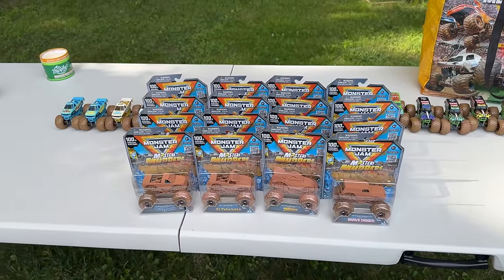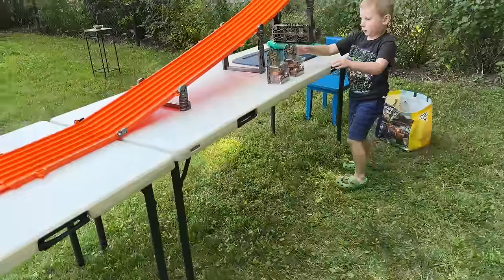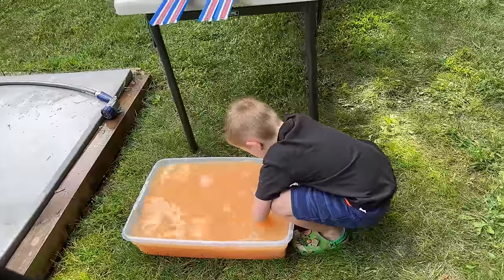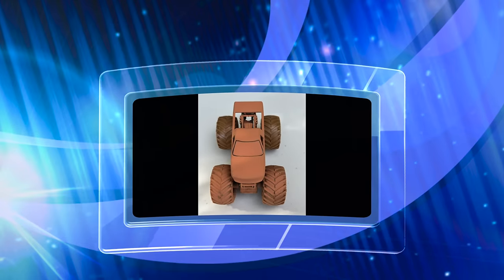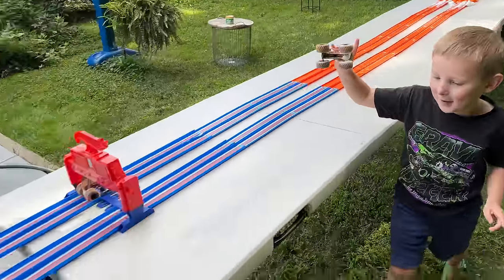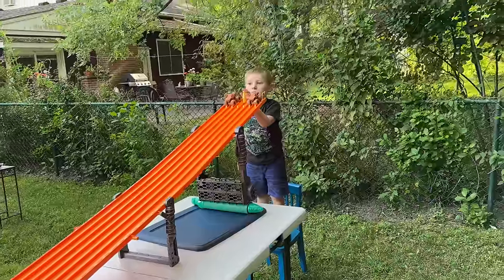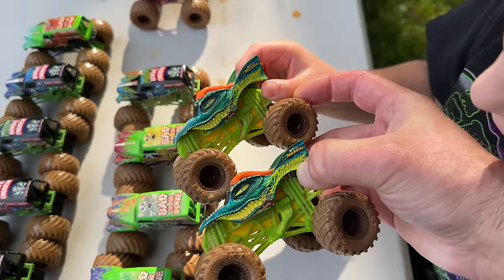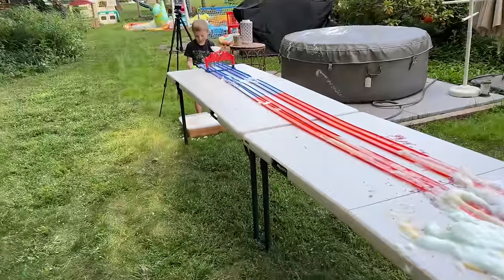Monster Jam Mystery Mudders Monster Truck Race And Reveal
Series 1 & 2 Monster Jam Mystery Mudders Monster Trucks race to see who is our 6 Lane Raceway Champion for today. Find out who wins as we reveal the loser of each race.

Welcome to @GrindstoneCrabs we are a kids content channel. We like to play with Monster Trucks (Monster Jam and Hot Wheels), RC Trucks, Legos, and Hot Wheels Cars, and Mario Kart).

Check us out on Instagram @monstertruckcrabsgc